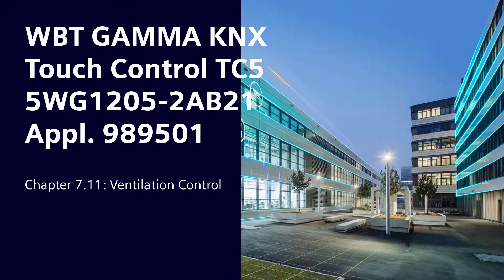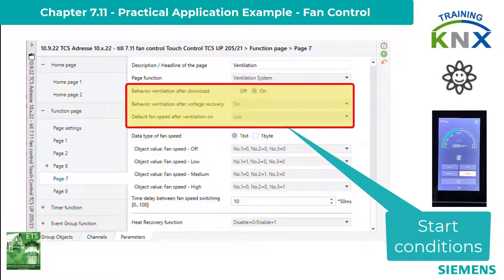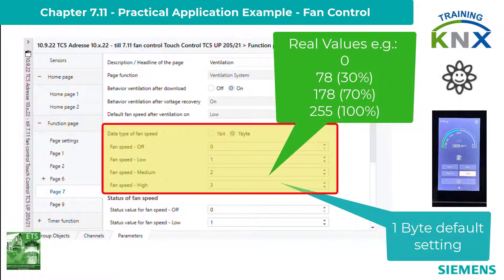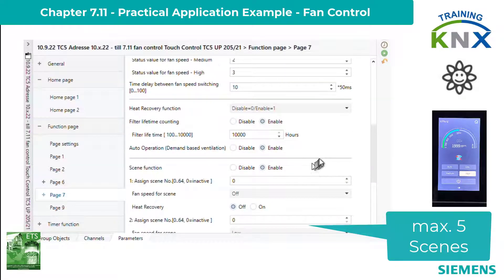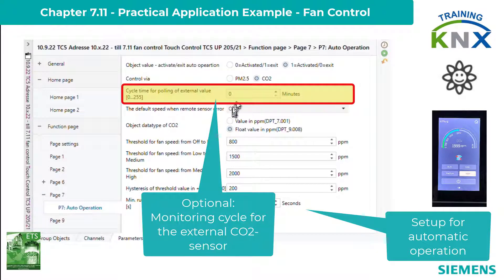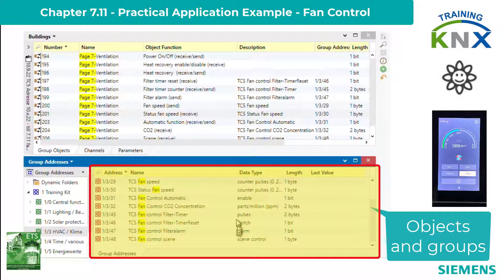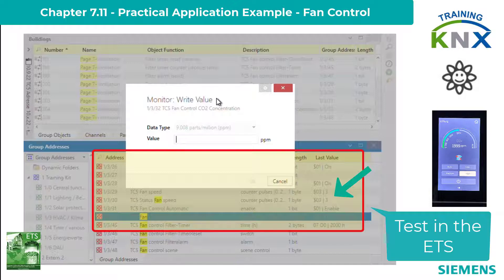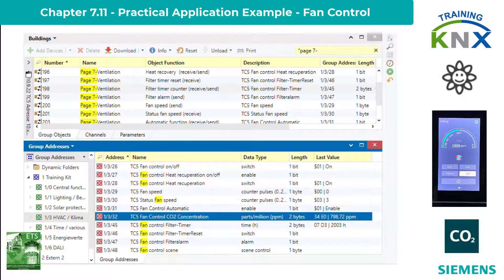7.11 Siemens KNX Touch Control Panel TC5: Sample Project - Fan Control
Here you can see how to parameterize and commission a ventilation control on the TC5 from Siemens.
Details:
General features of the TC5 ventilation controller 0:22
Activation of the ventilation control on a new page 0:47
Parameters of the ventilation 1:12
Settings for the actuator 1:55
Explanation of hysteresis 2:29
Fan speeds 2:53
Air filter operating time 4:00
Automatic and scenes 4:12
Measured value source and limit values 4:43
Explanation of hysteresis 2 - 6:15
Group addresses and objects 7:07
Practical test in ETS / group view 7:47
Practical operation of the TC5 10:36